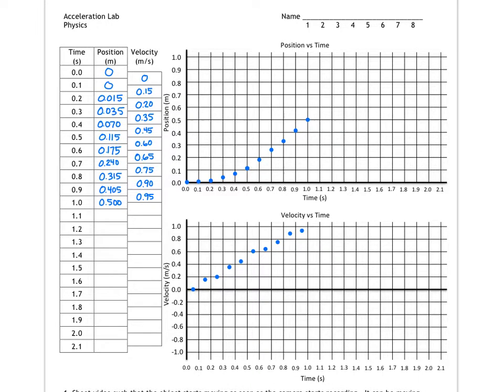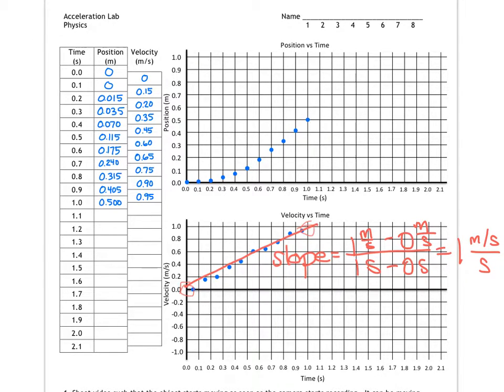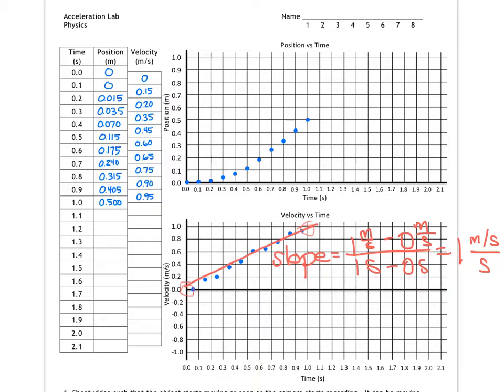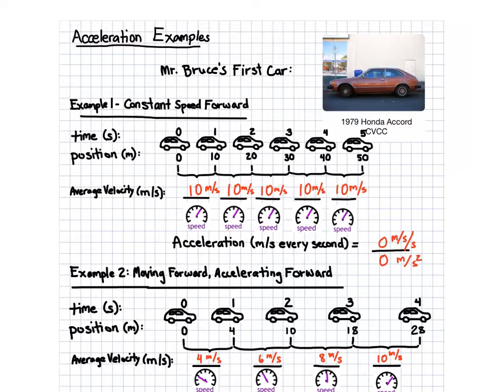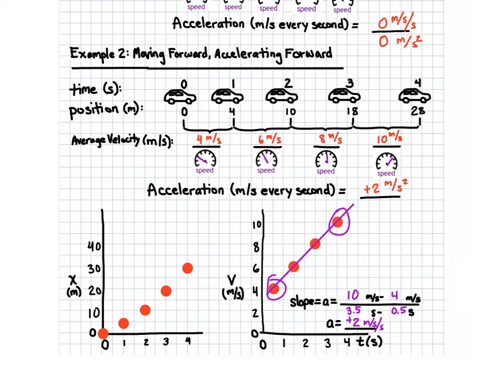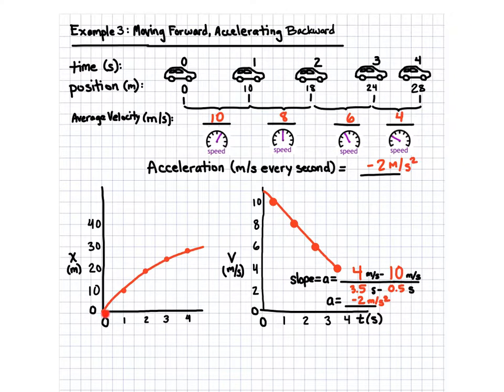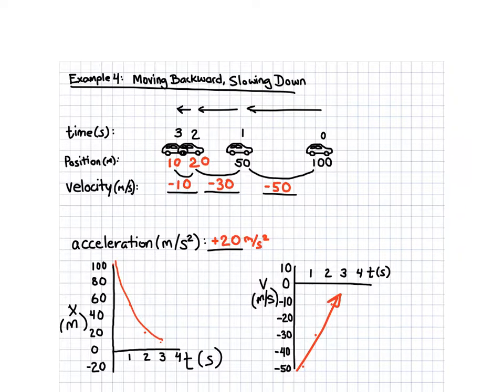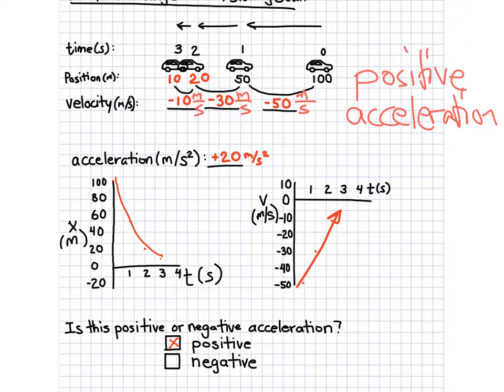Physics-Acceleration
An introduction to acceleration.